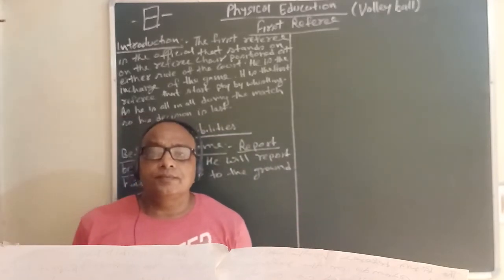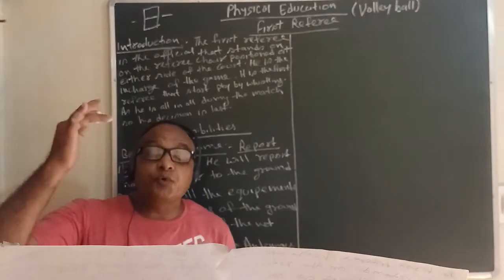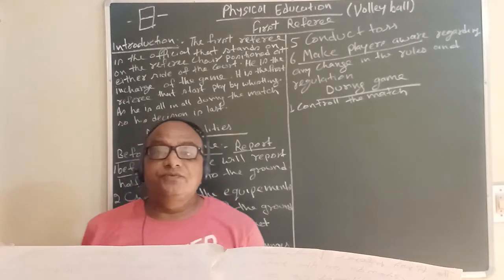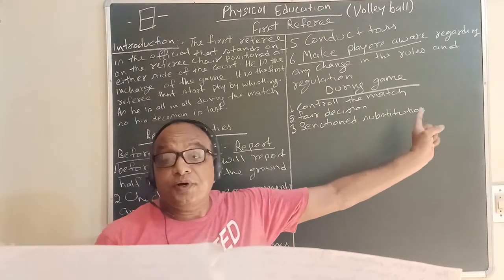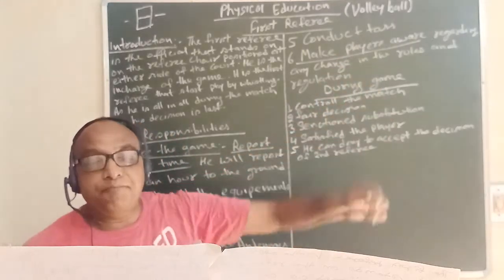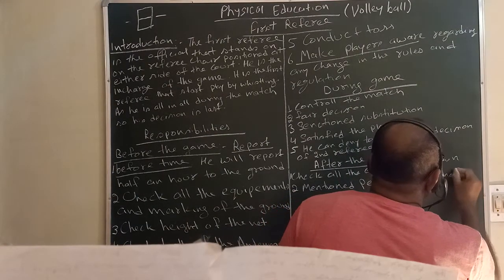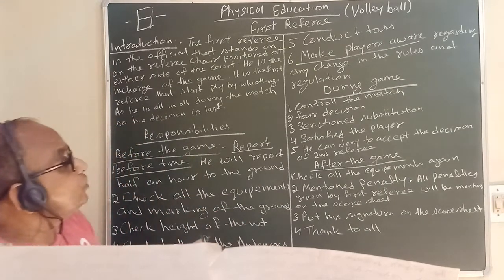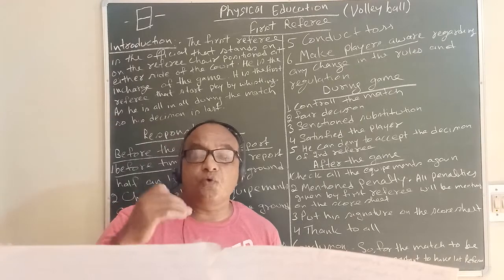10+1 physical education lect-5 first referee's duties (volleyball)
duties and responsibilities of first referee